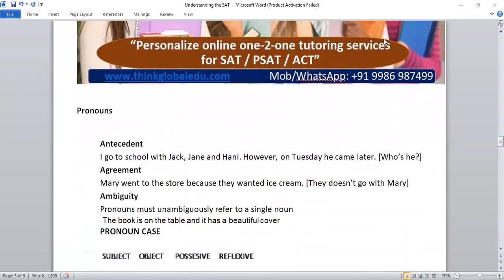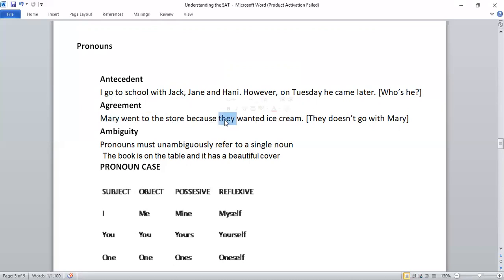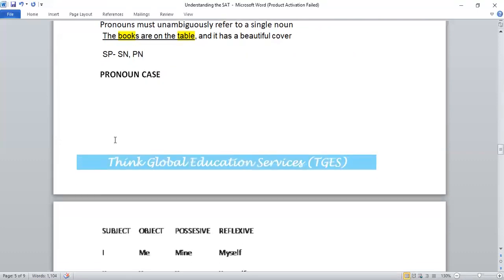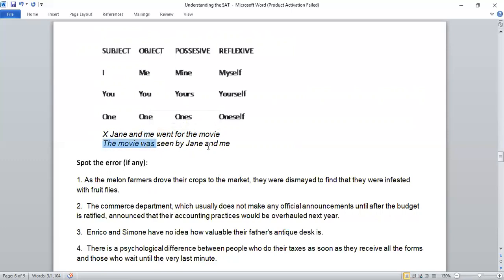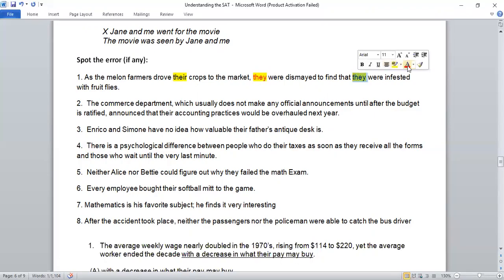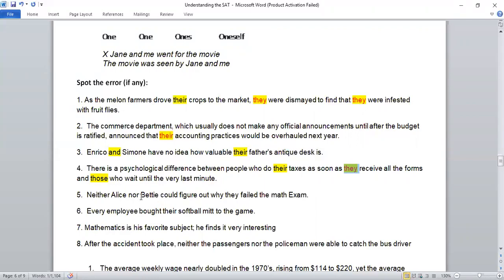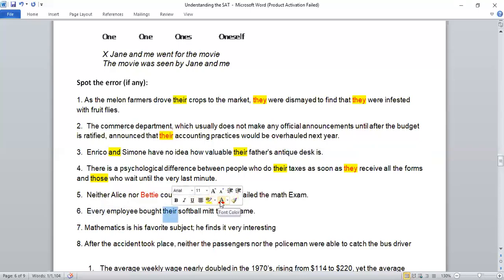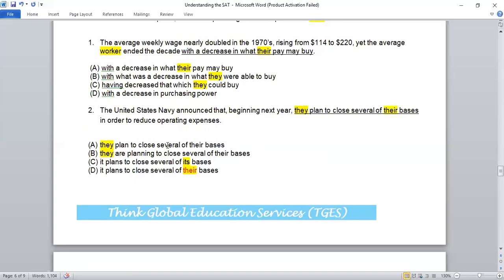TGES SAT English Pronoun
Welcome to "Think Global Education Services" Test Prep's PSAT, SAT, & ACT Channel where you can find test strategy videos to help you score higher in PSAT/SAT/ACT.

SAT Test Prep videos were created by a group of professionally trained tutors looking to offer a perfectly global model for group classes and private tutoring. This helps you master difficult topics and prepare your best for the SAT. Our questions and explanations are written by experienced educators who truly understand the exam. They are designed in the style and format of the SAT, including basic themes, concepts, and equations

It will help to "Learn powerful tips, tricks, and strategies for the SAT."

The videos cover vocabulary specific to the SAT,formulas, and also work sample problems. Most of the comments
are very positive

The channel provides videos that cover all of the areas tested on the Math section of the SAT including
Geometry, Algebra, Percentages, Functions, and all of the other main topics. Warning, although his Math is good,many of his video have crowd noise in them and it can be distracting.